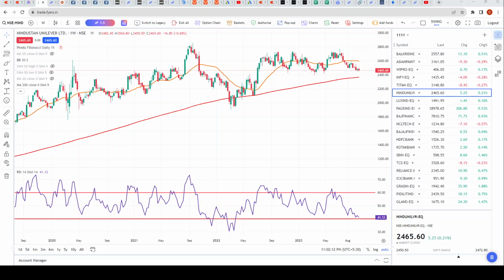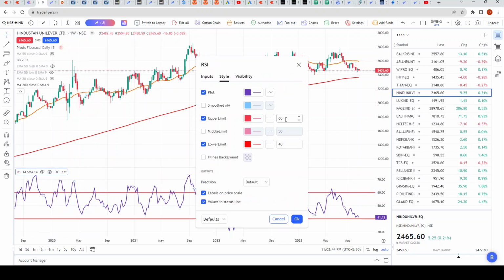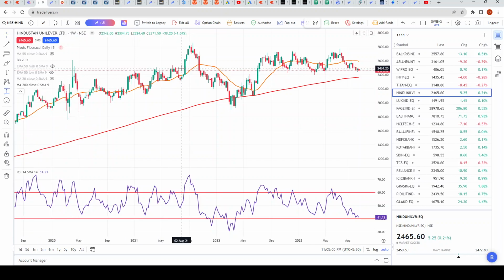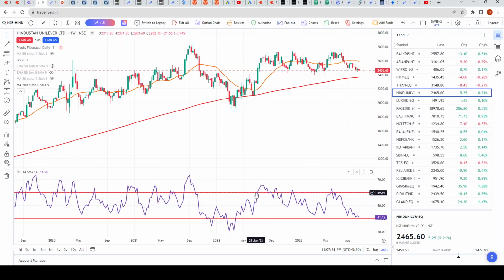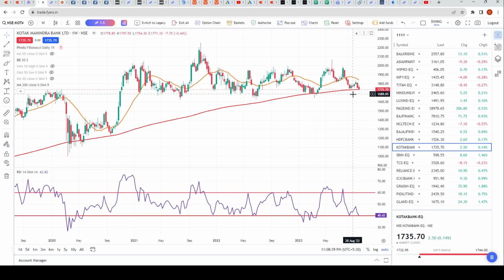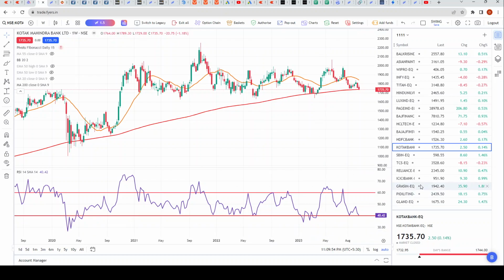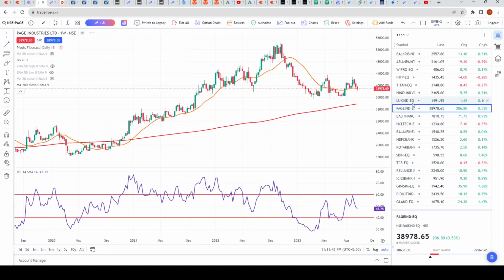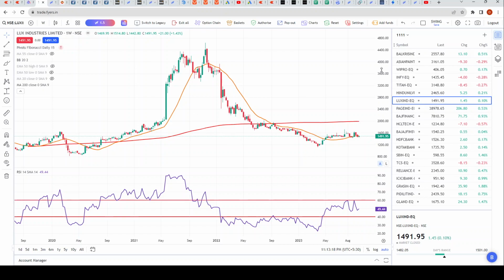King of Swing - Best Swing Trading Strategy